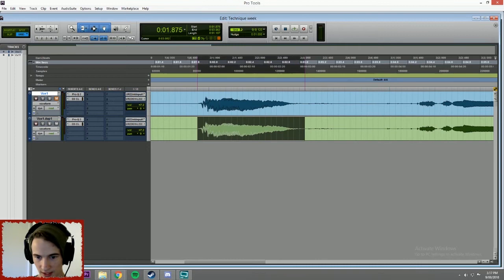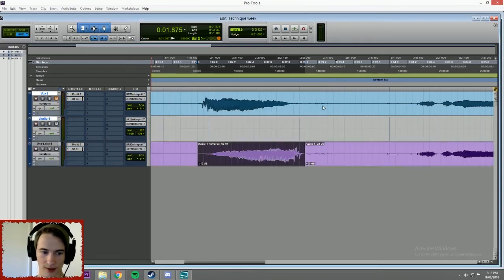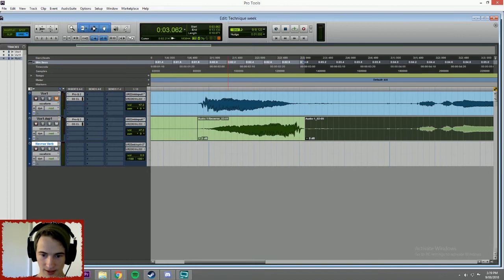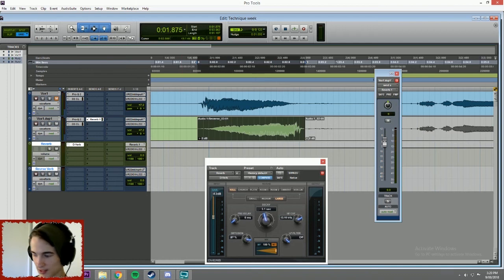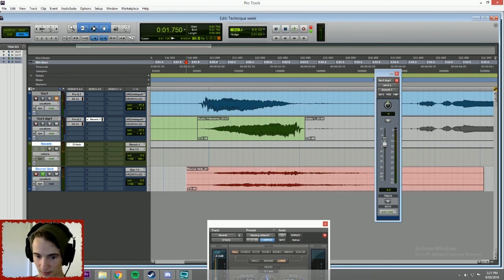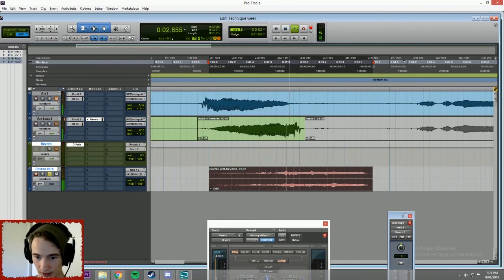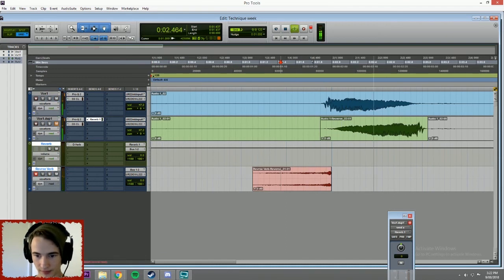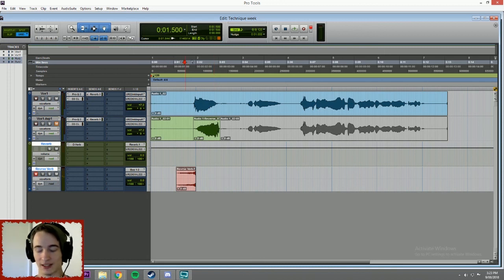Reverse Reverb Vocal Swells! - Production Technique 3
It's FRIDAY! Which brings the 2nd episode in my technique weekend where I will showcase and demonstrate reverse reverb vocals.

YouTube. (2018). Reverse Vocal Swell Trick - TheRecordingRevolution.com. [online] Available [Accessed 10 Aug. 2018].